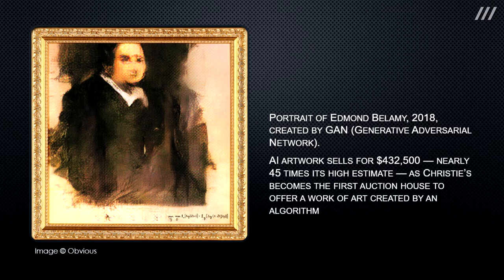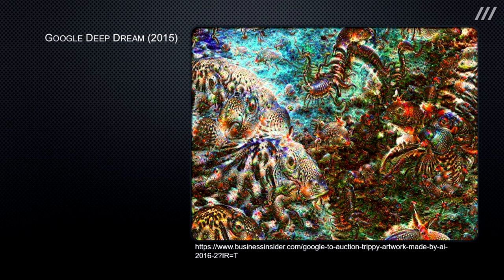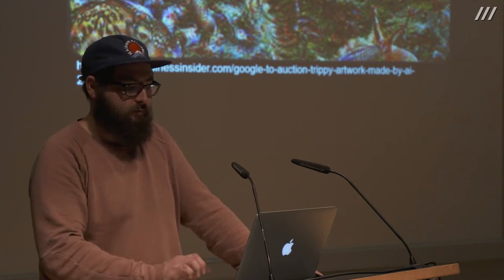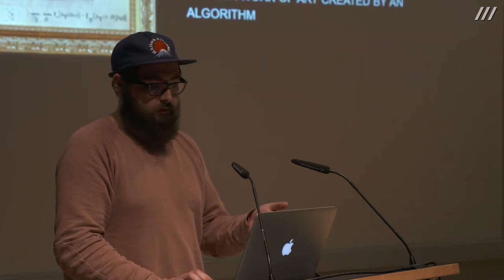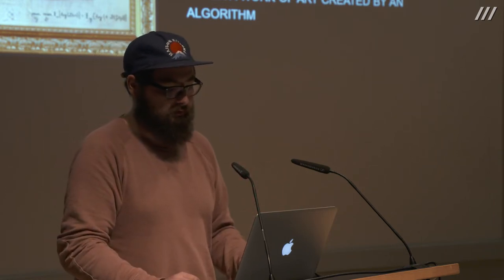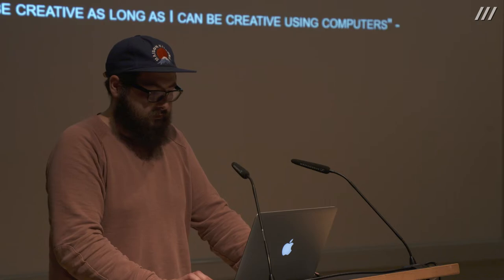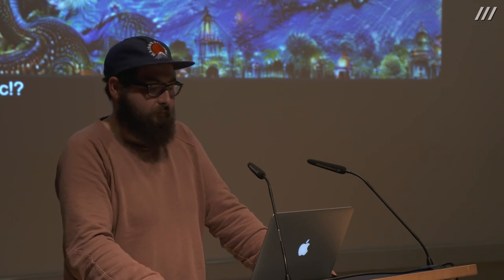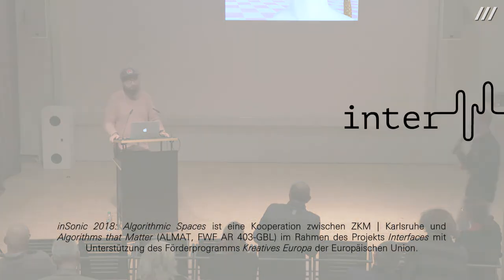Damian Dziwis: Me against the Machine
inSonic 2018: Algorithmic Spaces | Symposium
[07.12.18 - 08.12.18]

Machine-learning algorithms in space- and time-based media, data sonification and visualization, algorithmic processes for spatial sound generation – in 2018, the topic of algorithms and big data will be negotiated within the framework of the festival, discussing to what extent algorithms have long since penetrated both above and below the public radar into socially relevant everyday processes as well as into the media arts.

Video documentary:

ZKM | Videostudio

Camera: Lisa Baumgärtner, Moritz Büchner
Live-Editing: Moritz Büchner
Editing: Tim Wenz